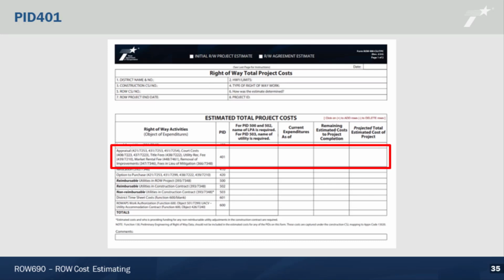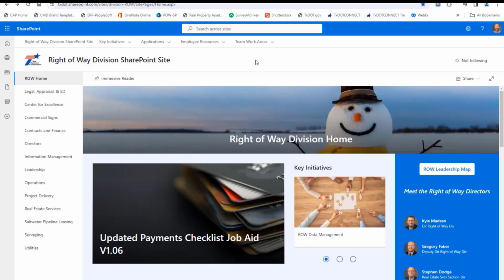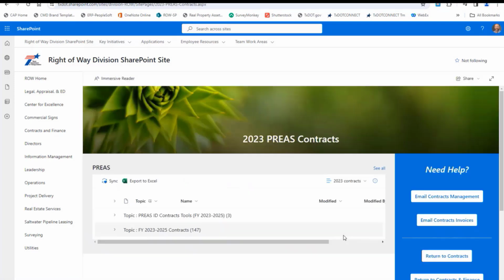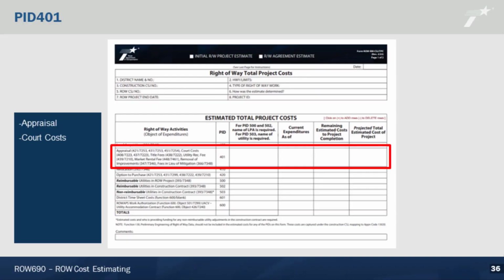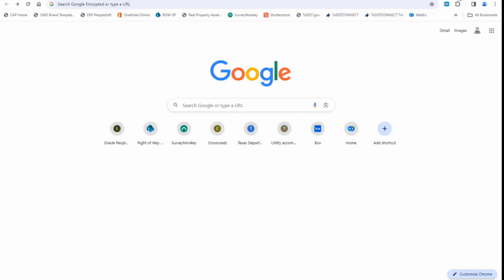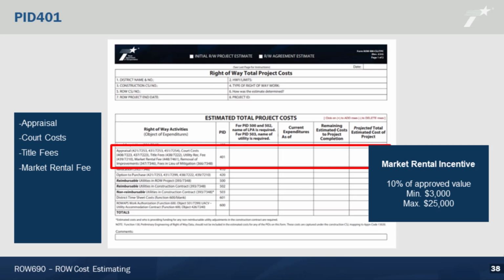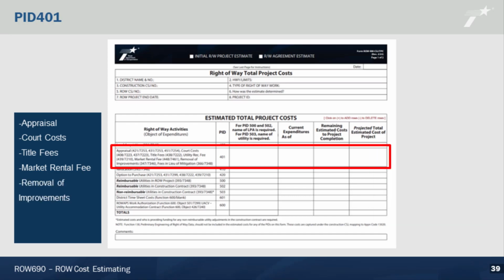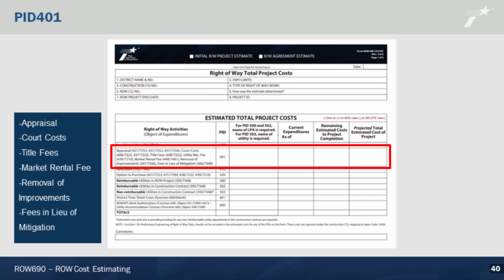8 PID401 Appraisal etc